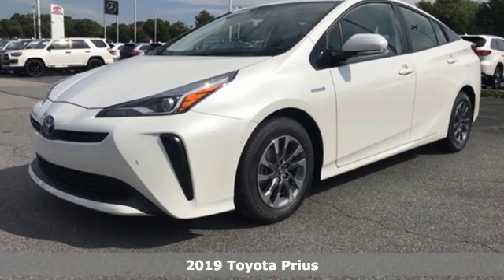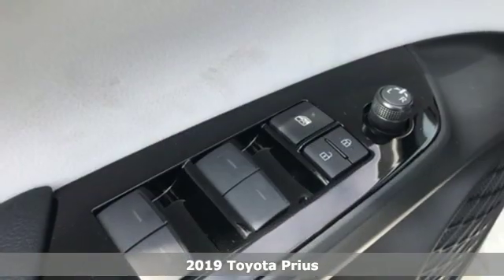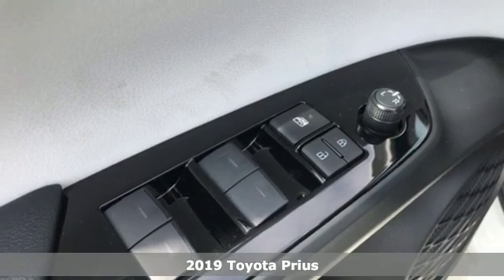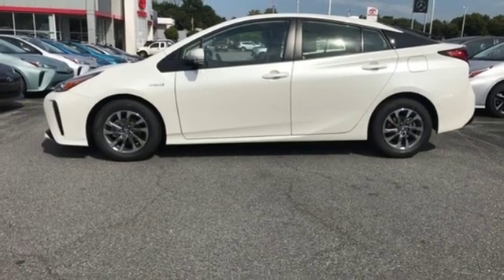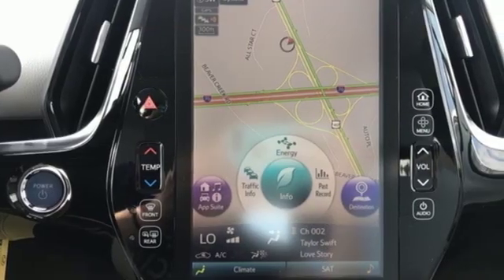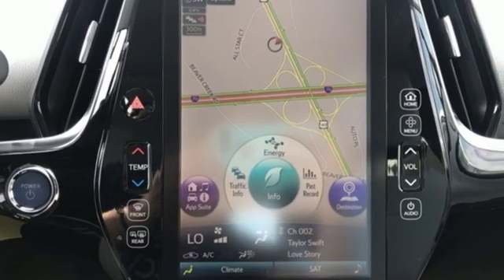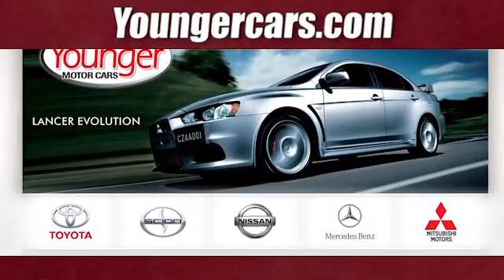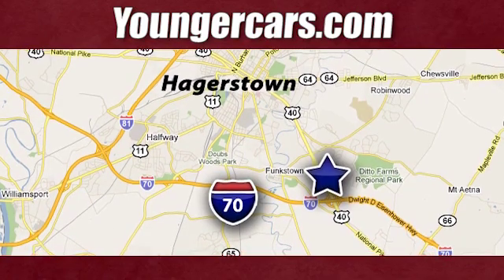New 2019 Toyota Prius Frederick MD Hagerstown, WV V3145700 - SOLD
Year: 2019
Make: Toyota
Model: Prius
Trim: Limited
Engine: 1.8L 4-Cylinder DOHC 16V VVT-i
Transmission: CVT
Color: White
Stock #: V3145700
VIN: JTDKARFU0K3099778
54/50 City/Highway MPGbrbrToyota is devoted to safety and dependability, and proper vehicle maintenance is important to both. That's why we include a no cost maintenance plan with the purchase or lease of every new Toyota for 2 years or 25,000 miles, whichever comes first. 24-hour roadside assistance is also included for 2 years and unlimited miles. Welcome to the ToyotaCare advantage.brbrEach year Toyota Motor Sales recognizes its finest dealerships with the prestigious President's Award. The President's Award honors Toyota dealers that excel in all facets of their operations. As a 17 time Toyota President's Award winning dealership you can be assured we take care of our customers not only during but after the sale of every car, truck and SUV purchased and/or serviced. Price includes: $2,000 - TMS Customer Cash - CAT. Exp. 09/30/2019

Be One!

Address:
1945 Dual Highway